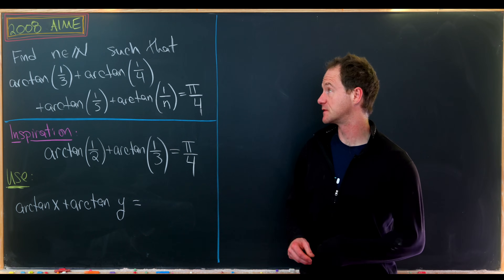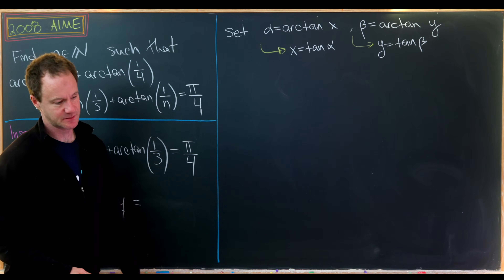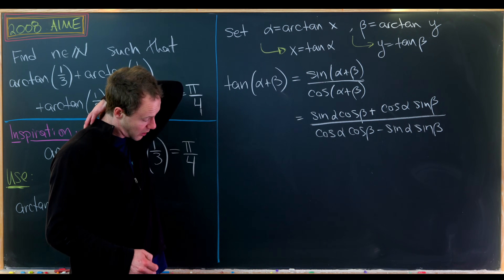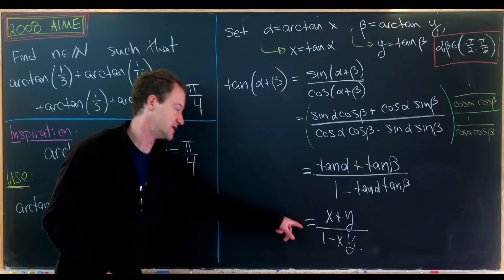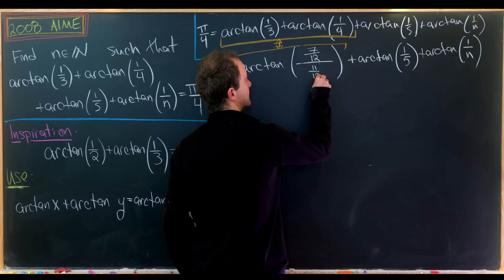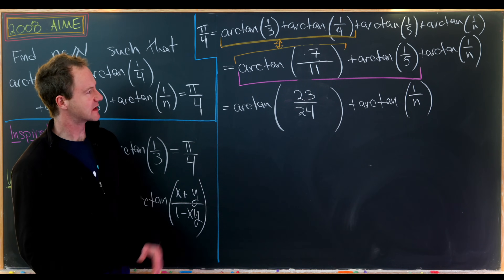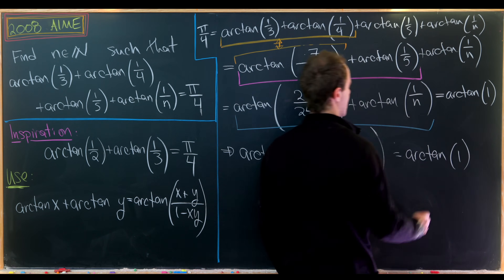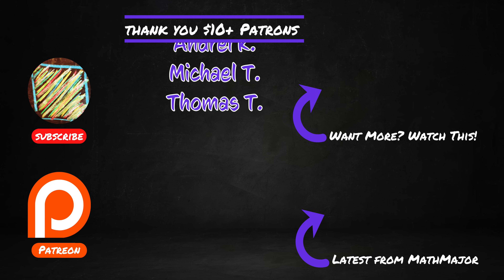a very special natural number - amazing result!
Chalkboard lunged, dodging projectiles running every which way - graceful and determined she found cover. "Your stench - it smells -yes it smells like failure!", said whatever was chasing Chalkboard. I know your secrets Chalkboard, you might as well come out and fight me, one on one. Suddenly...
This is the cliffhanger. Enjoy the video.